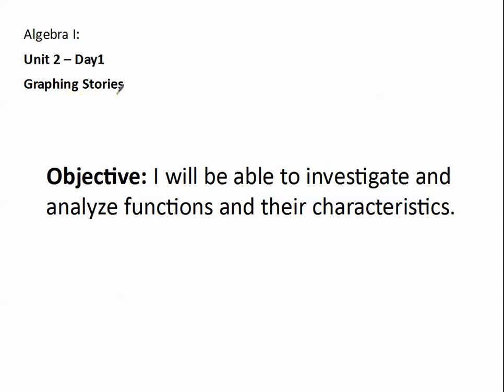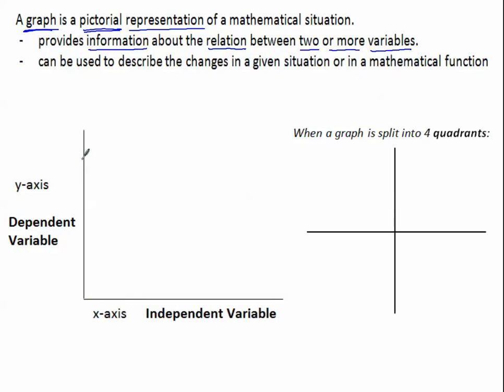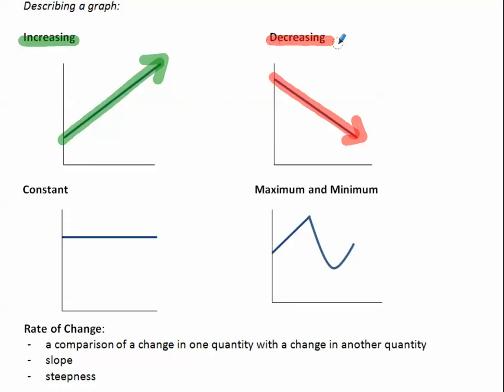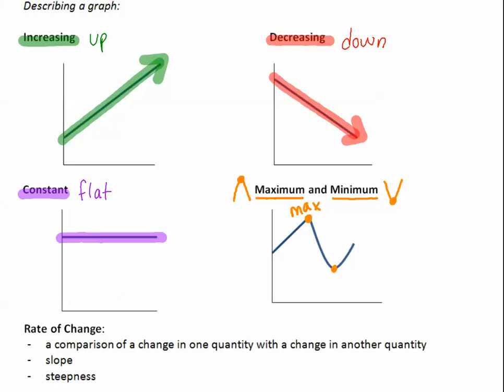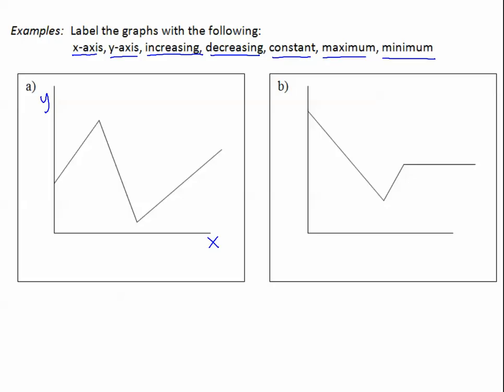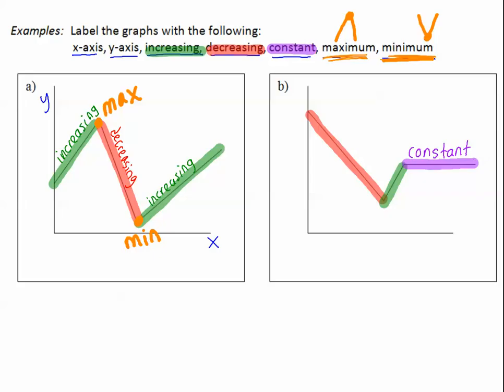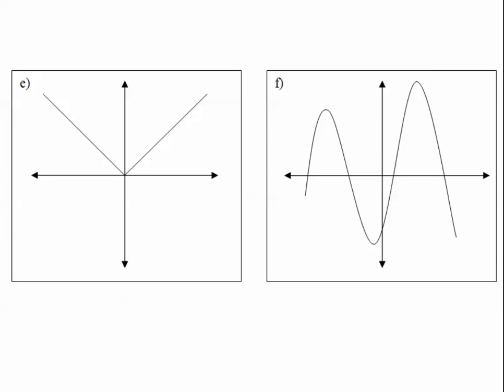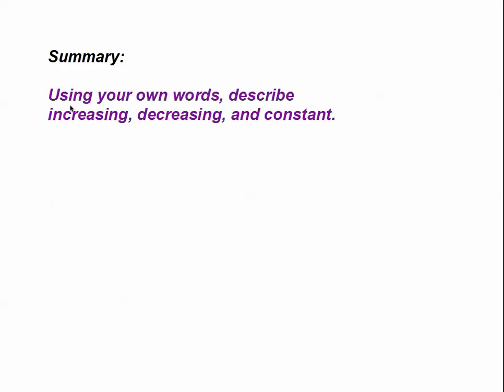Graphing Stories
Exploring basic behavior of graphs, including x-axis, y-axis, increasing, decreasing, constant, maximum, and minimum.